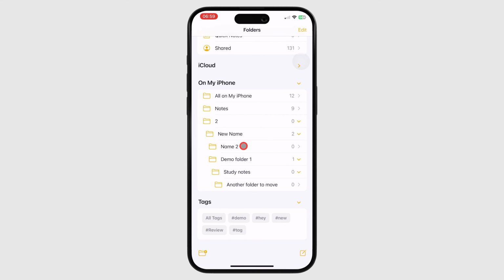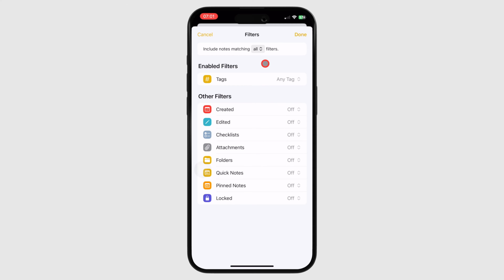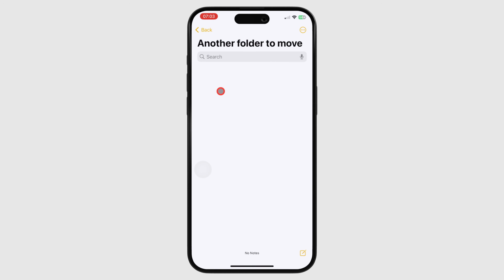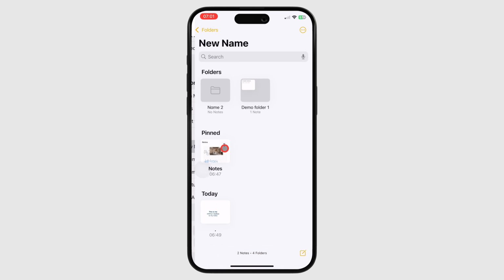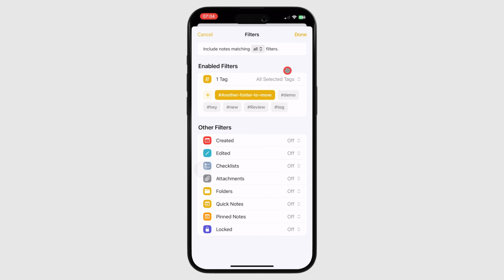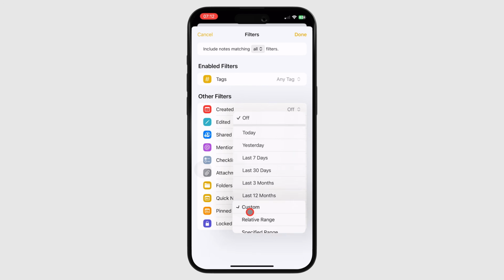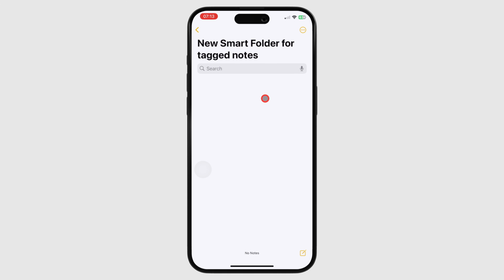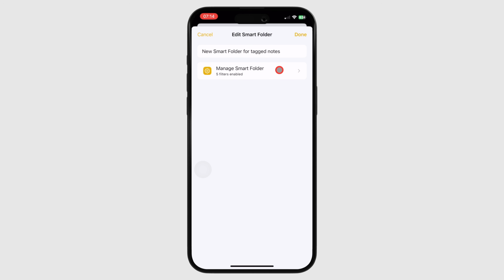#14 Apple Notes (iPhone): Smart Folders for Beginners